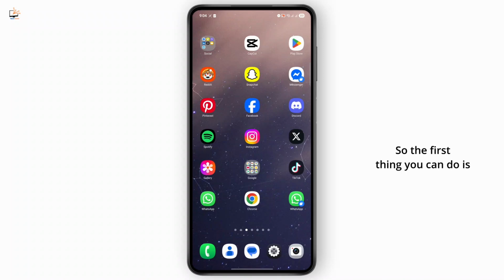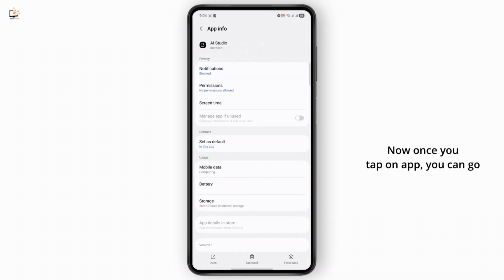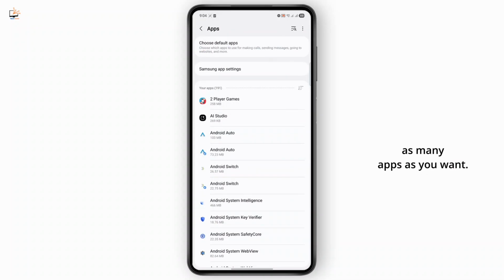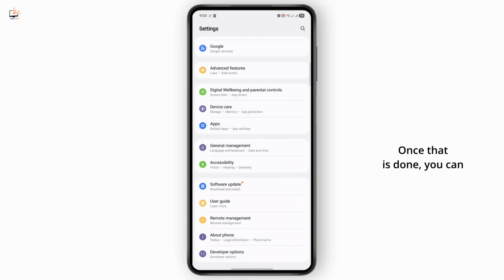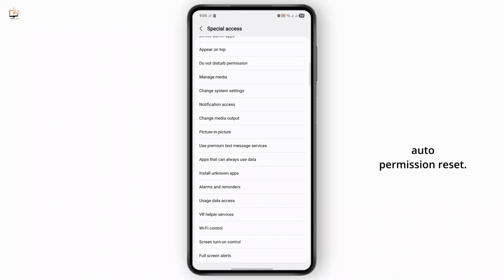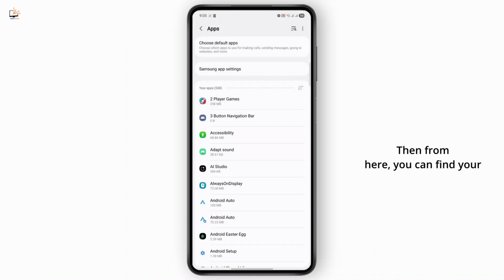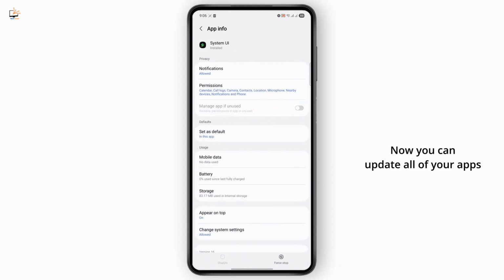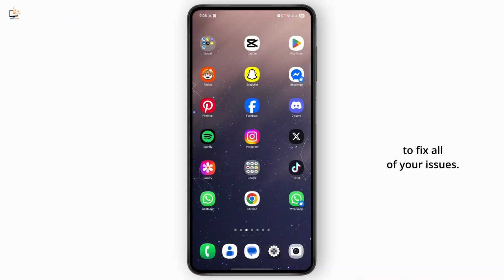How To Fix “App Permissions Reset” After System Update?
Are your app permissions resetting after a system update? This video will guide you through the steps to fix the “App Permissions Reset” issue quickly and easily. Whether you're asking, "How do I stop app permissions from resetting?" or need help after a system update, this tutorial has you covered. Learn how to restore your app permissions and prevent them from resetting in the future. Watch now to fix app permissions issues after your system update!

Timestamps:
00:00 How To Fix “App Permissions Reset” After System Update
00:06 How Do I Stop App Permissions From Resetting?